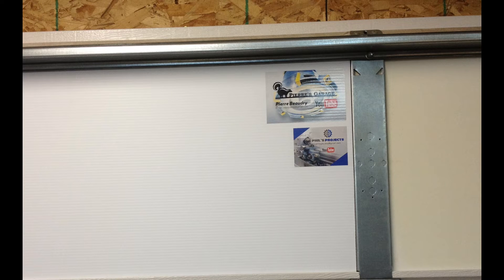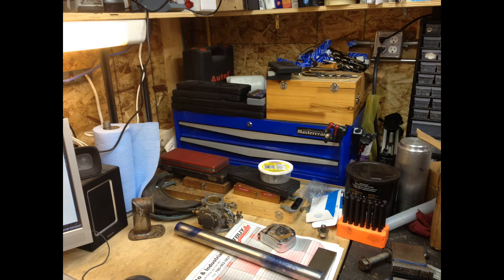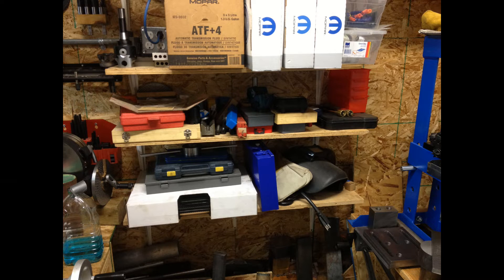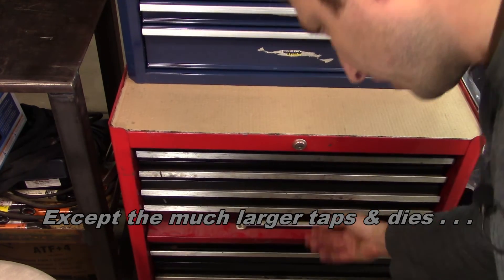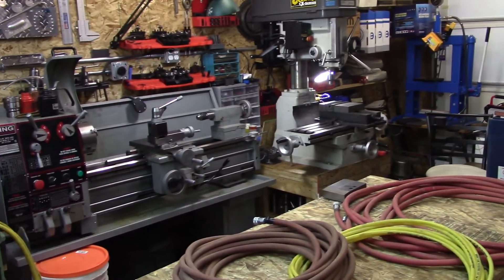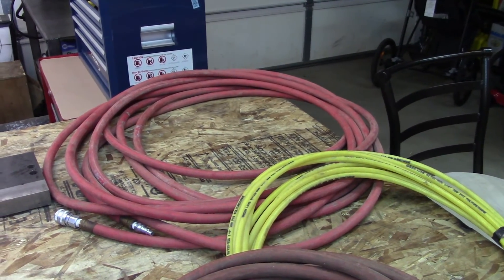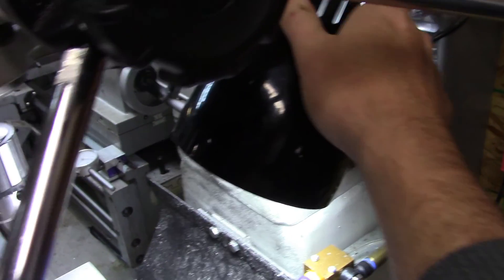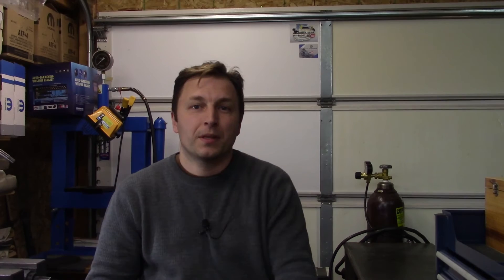Shop Lighting, Tool Storage, Sticker Board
No machining or mechanical stuff in this one, just a quick highlight of what's new from the last week and a bit.  Got a spot now to display stickers, got some new to me equipment and toolboxes, and more lighting set up.  Now that the place is getting more organized, just need time to get out there and finish up some of the ongoing projects!